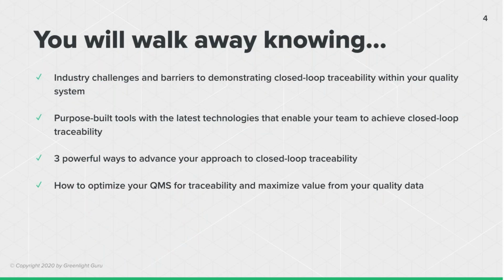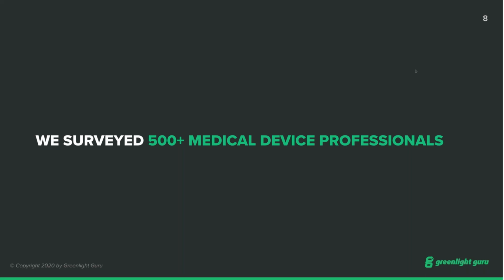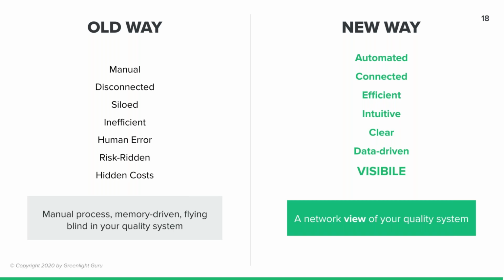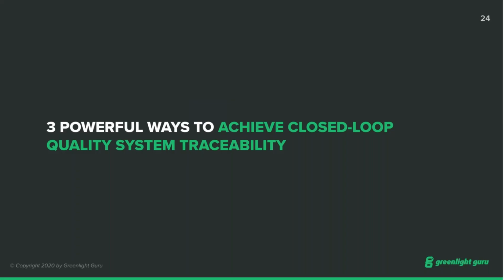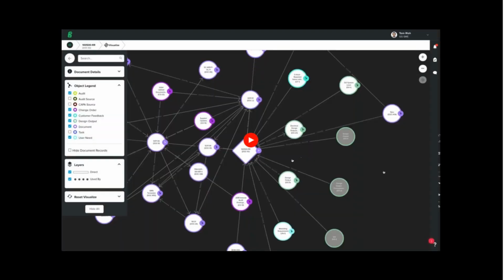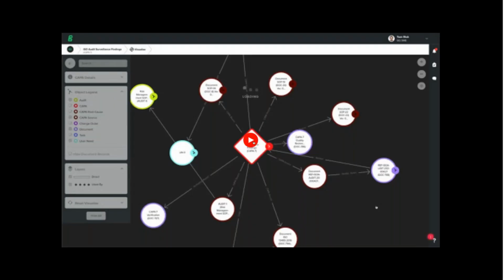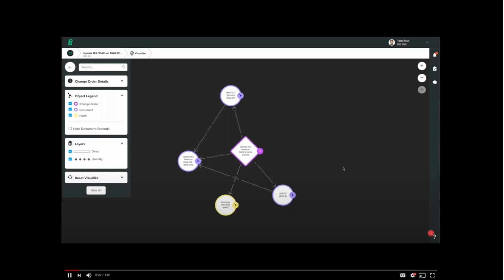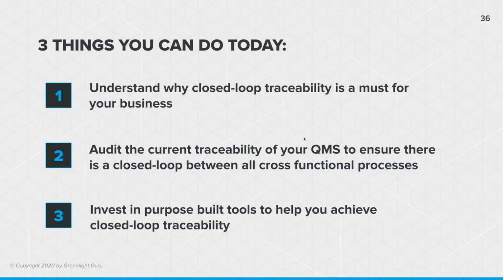3 Powerful Ways to Revolutionize your Approach to Closed-Loop Quality System Traceability